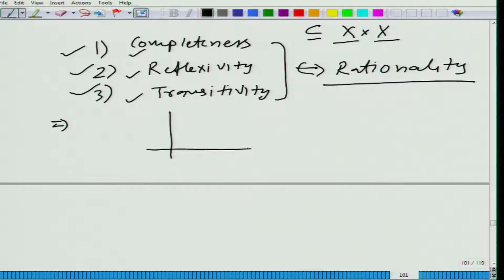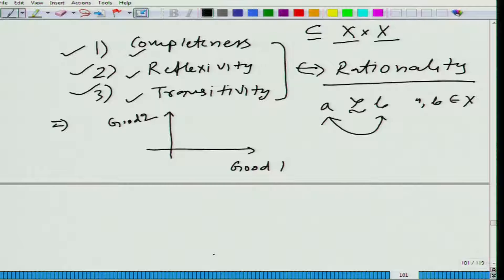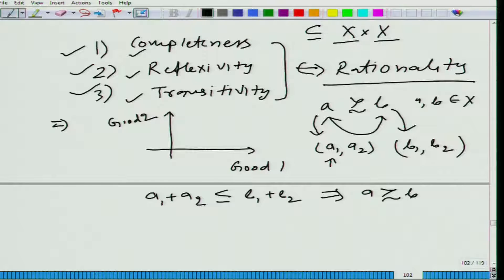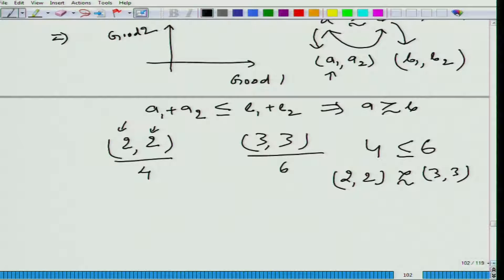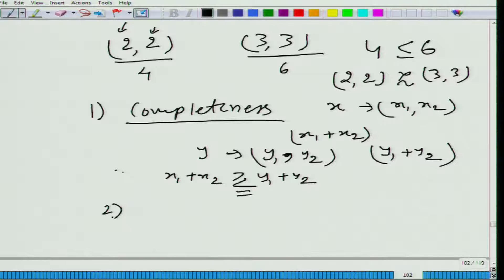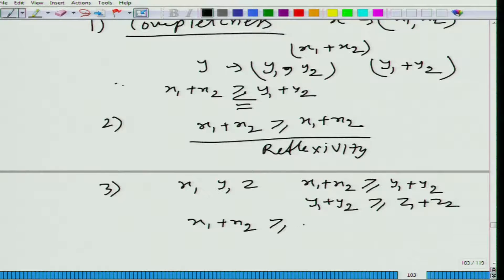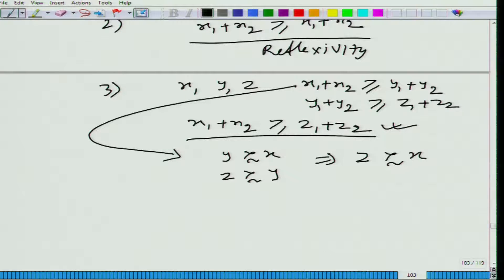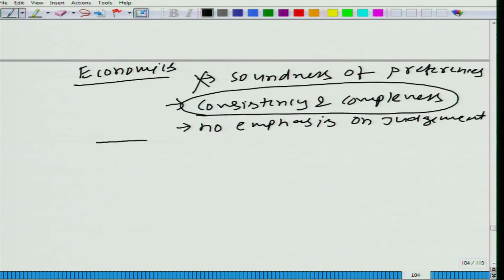Lecture-42 Rationality in Real Life Vs. Rationality in Economics